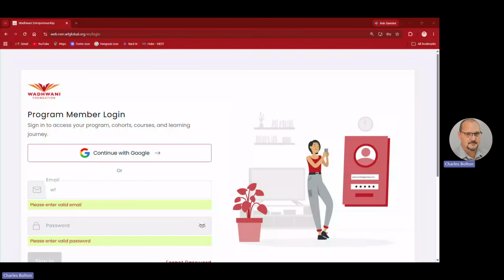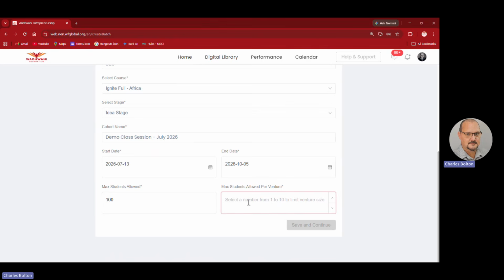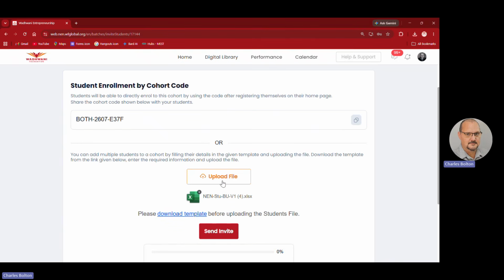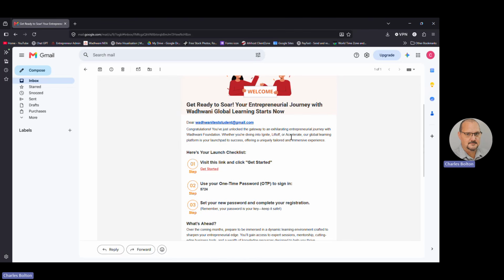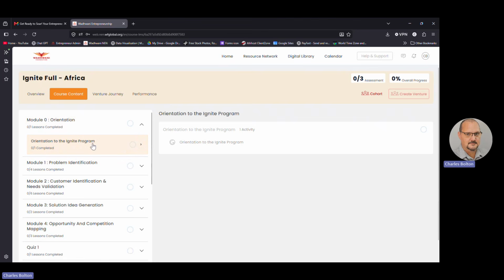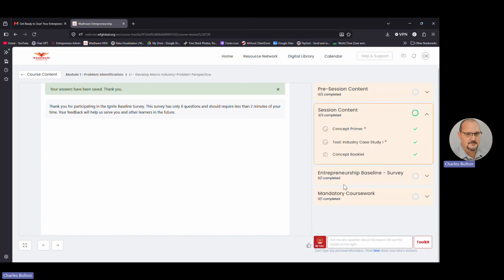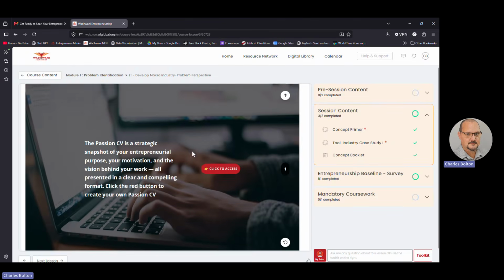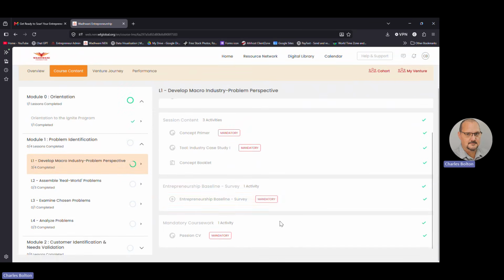Wadhwani Ignite Program - "How to start" guide for Facilitators and Students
Getting started with the Wadhwani Ignite entrepreneurship program? This walkthrough with Charles Bolton introduces the platform for students and facilitators.

Use this guide alongside the enrollment instructions provided by your institution or program coordinator. Enrollment links, cohort codes and schedules depend on your program intake.

Have a question? Leave a comment describing where you need help. Please do not share passwords or personal account details.

The Lean African Entrepreneur shares practical entrepreneurship lessons to help you start lean, find customers and build a sustainable business.

GET CHARLES BOLTON’S BOOK
The Lean African Entrepreneur: How to Turn Your Skills, Experience or Ideas into Income — Using What You Already Have